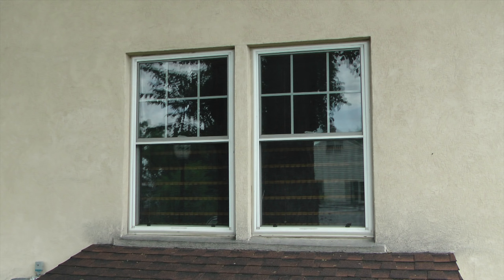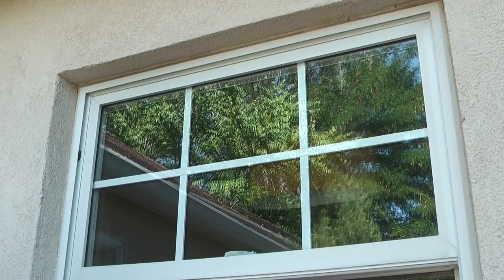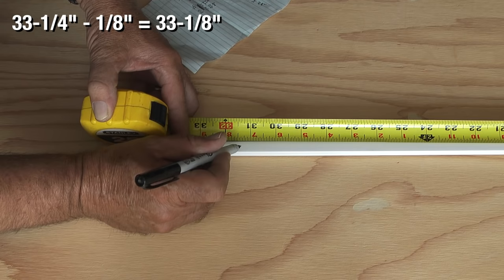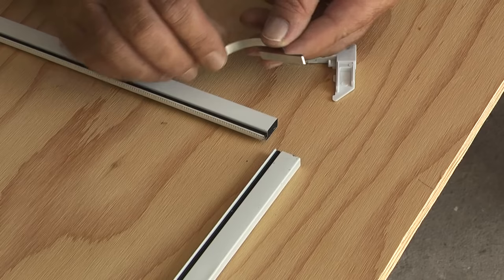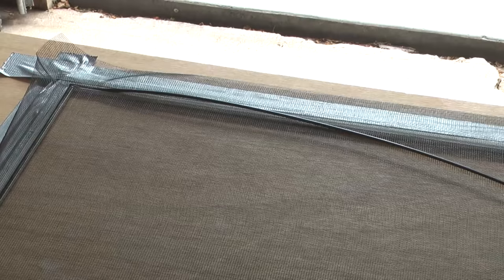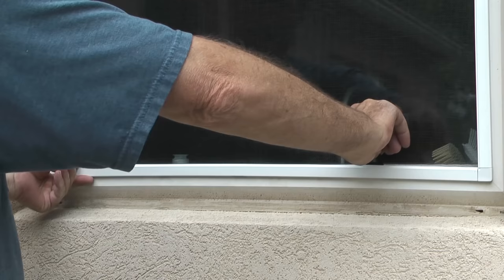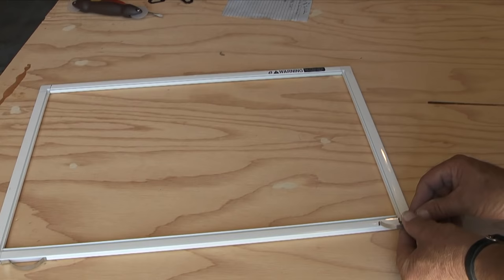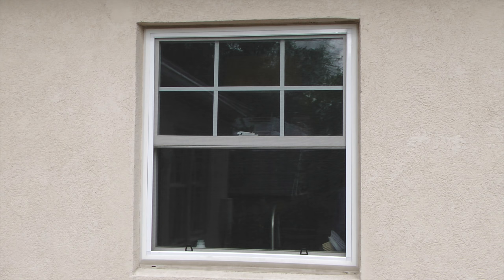How To Build Window Screens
Step by step instructions on how to build window screens using a screen frame kit. Links to items mentioned in the video:

Window Screen Frame Kit
Window Screen Mesh, Spline & Spline Roller
Stanley 25’ Tape Measure
Hacksaw Blades
Flat File
Combination Square
Craftsman 4” Flat Blade Screwdriver
Duct Tape
Utility Knife